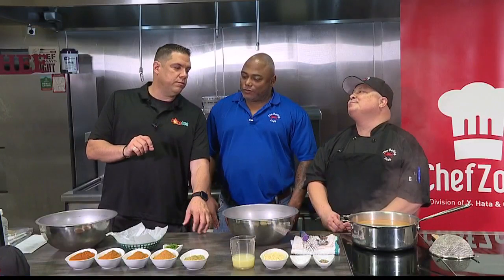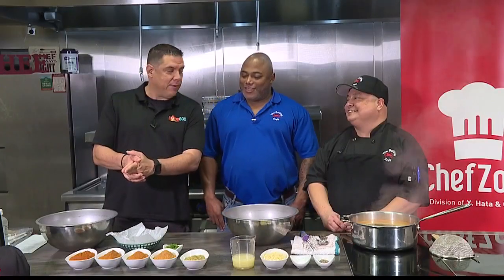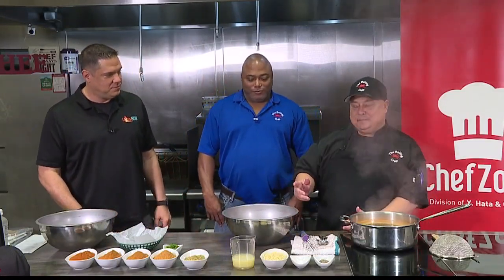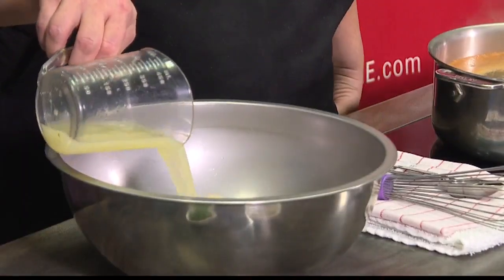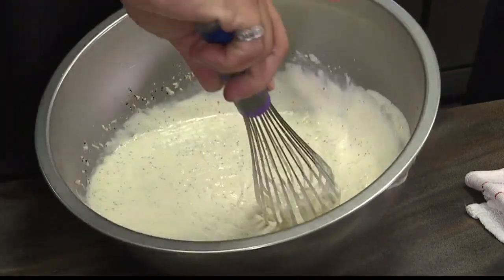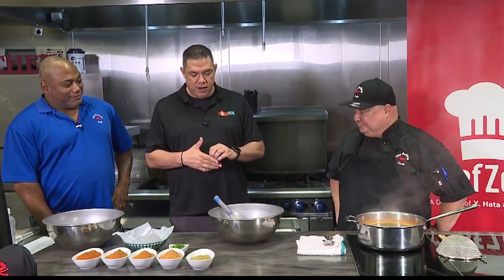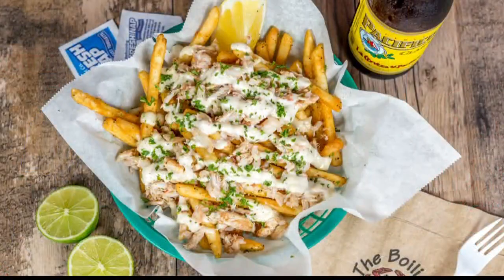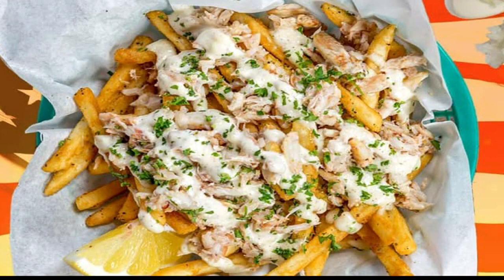Hawaii’s Kitchen: Boiling Crab (PT1)